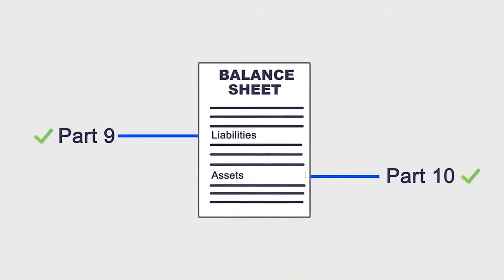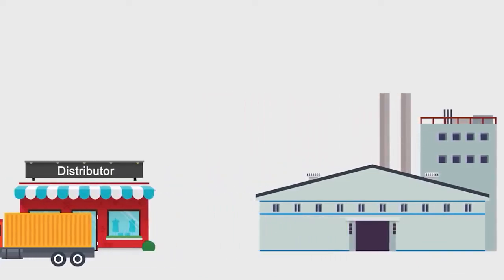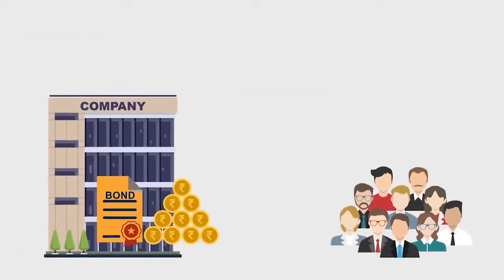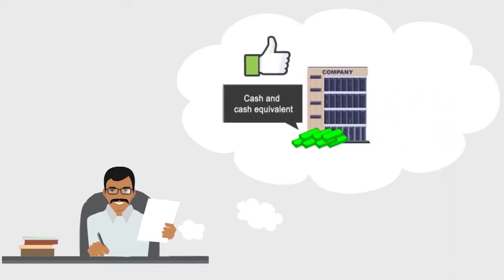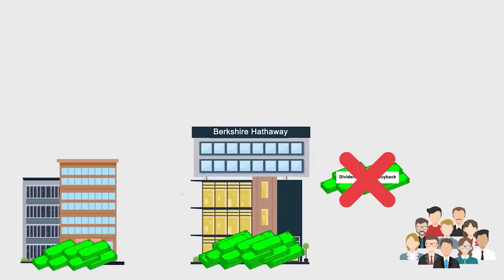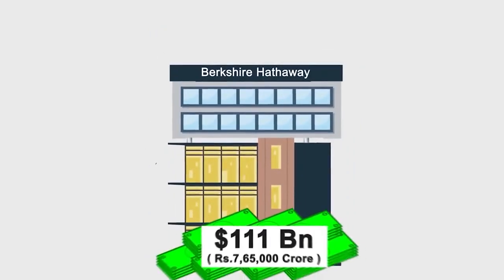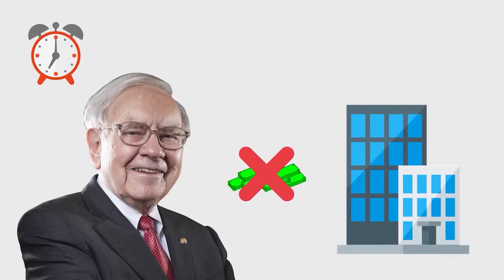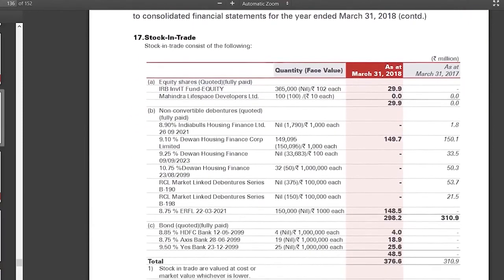10 complete study of balance sheet part 1